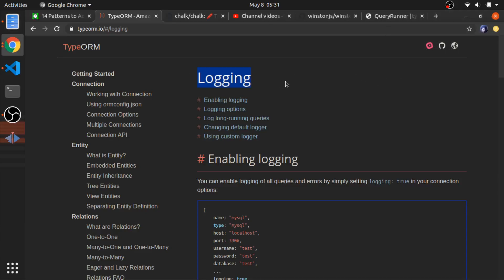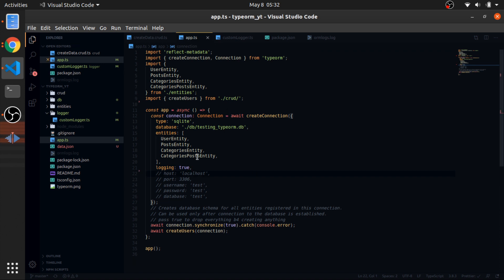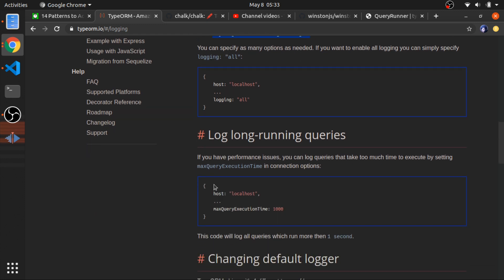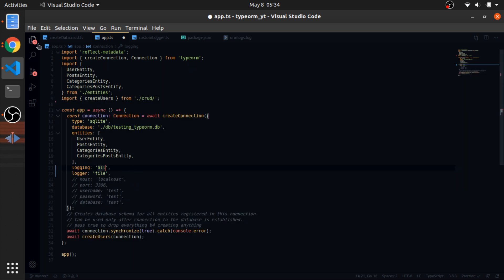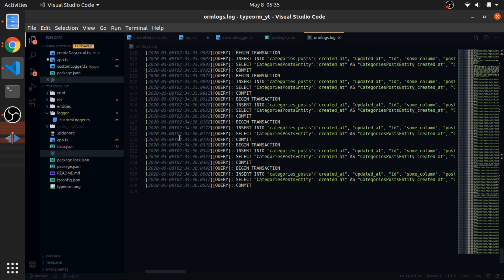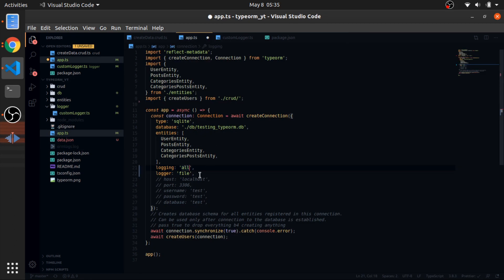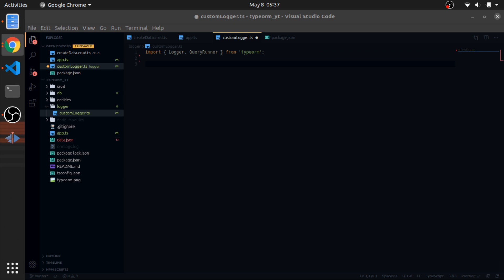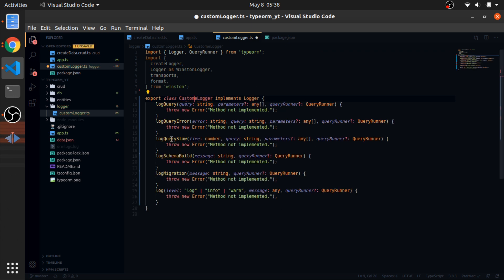Custom Logger in TypeORM with Winston | Logging SQL Queries in TypeScript (#09)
In this video, we build a custom logger for TypeORM using the popular Winston logger.
This is especially useful for monitoring SQL queries, debugging performance issues, and integrating with log management tools — all while using TypeScript.